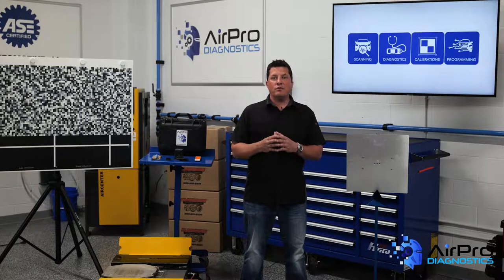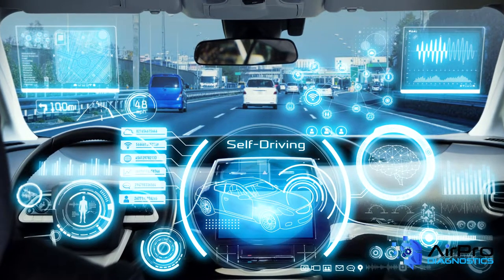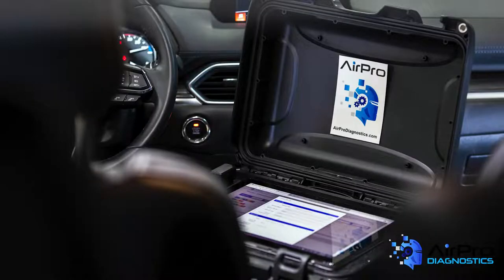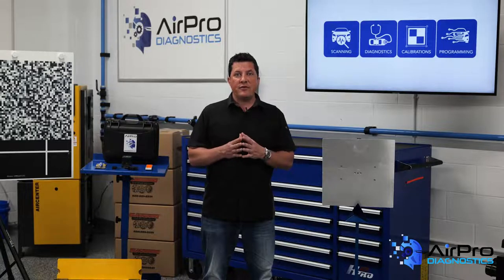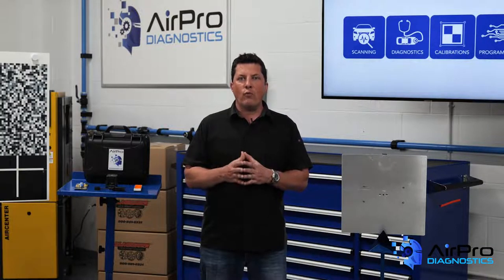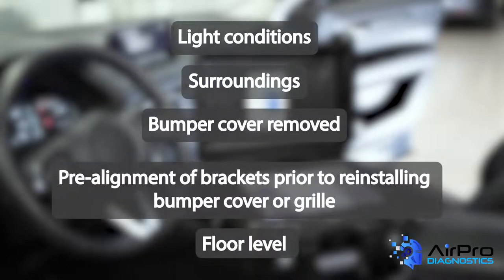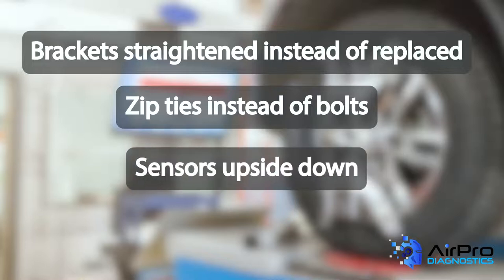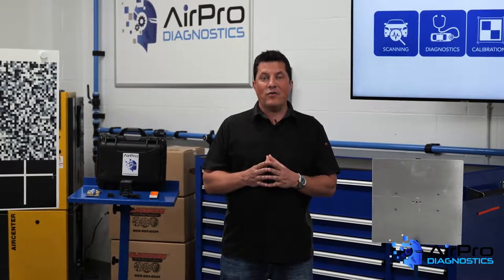Confusion About Scanning And Calibrations, Part 2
The recommendation or requirement to do a scan is common sense for any shop. With the complexity of electronics, you as a repair facility better know what is wrong or could be wrong in that vehicle. Whether the vehicle is brand new or has 100,000 miles, failure to know what’s damaged to the electronics can be an expensive headache when it comes time to repair the vehicle.